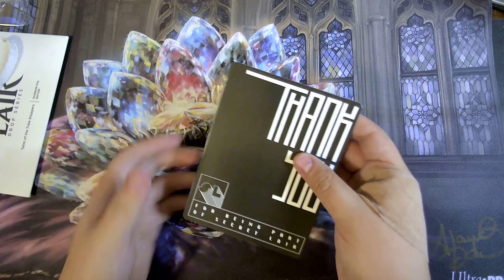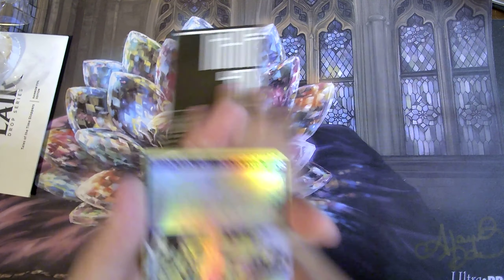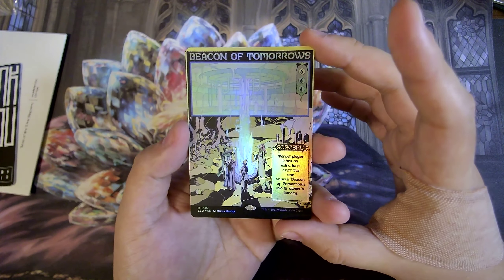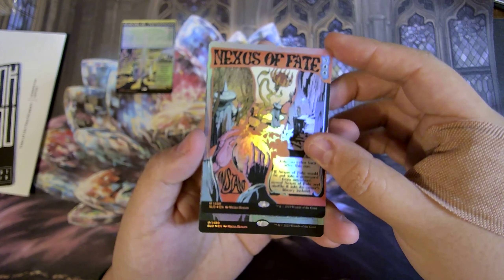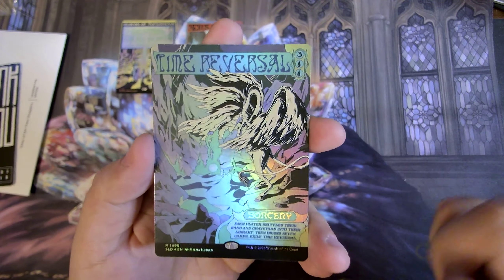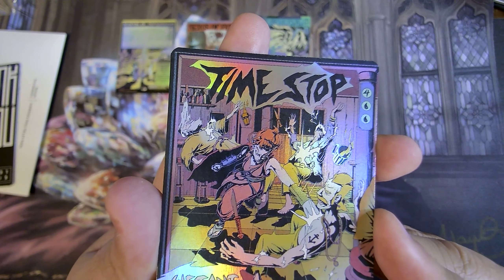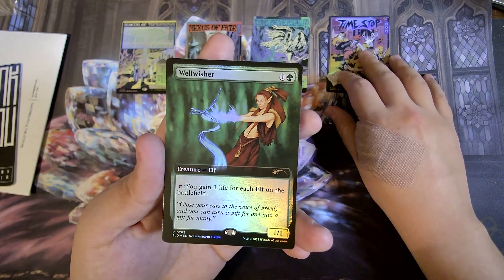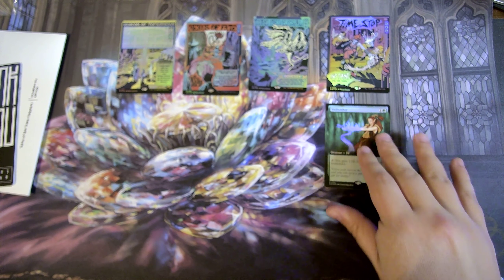Tales of the Time Stoppers - Secret Lair Drop opening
As always, I am still very new to recording and doing openings so please provide ANY and all feedback. I would like to make these more enjoyable to watch for you.